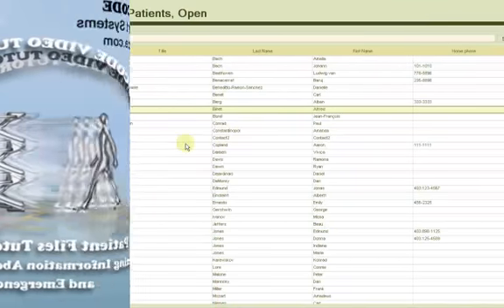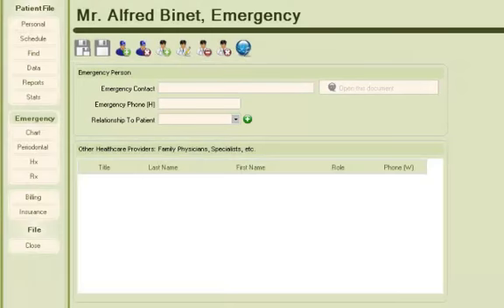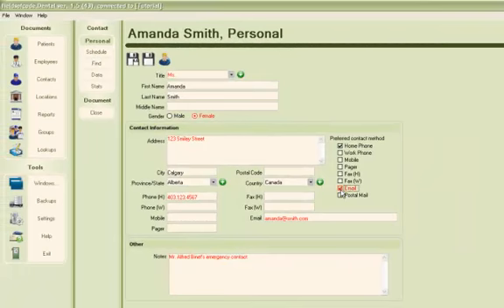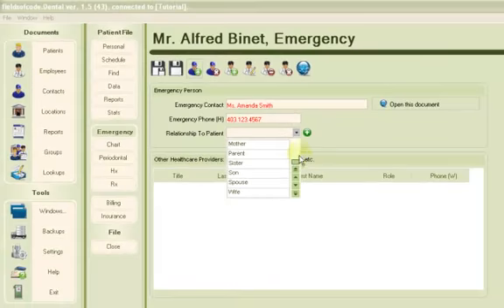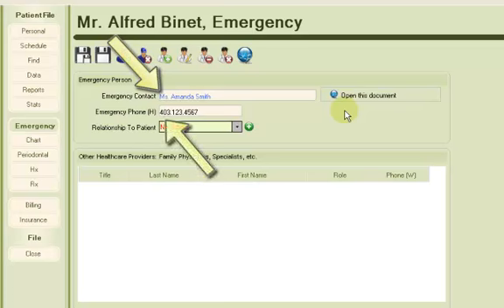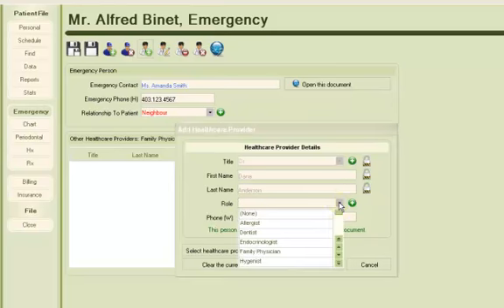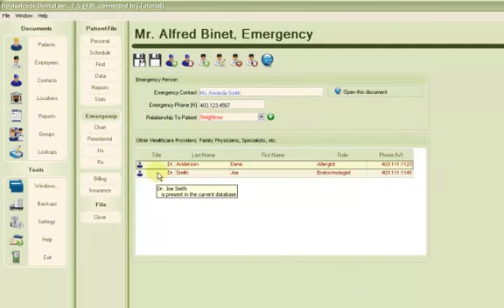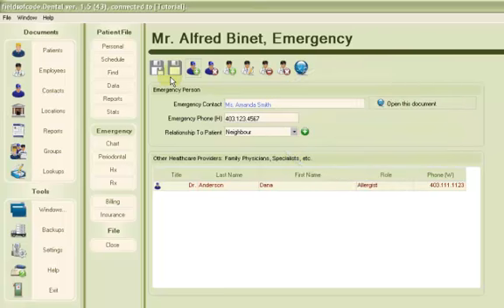Collecting Information About Specialists and Emergency Contacts (ID: R3G2)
As part of the personal information collected on the initial patient interview, you most likely have to collect information about Contact persons in case of an emergency, as well as the names and contact information of any physicians that may be relevant to the care you will be providing your patient. This tutorial explains how to manage both types of contacts in the patient file.